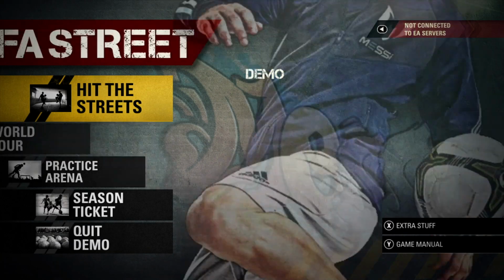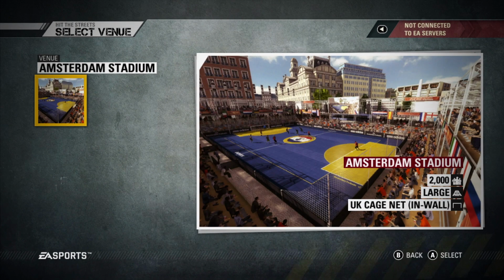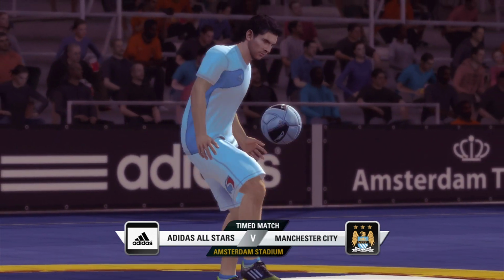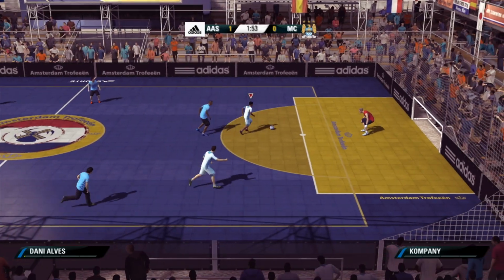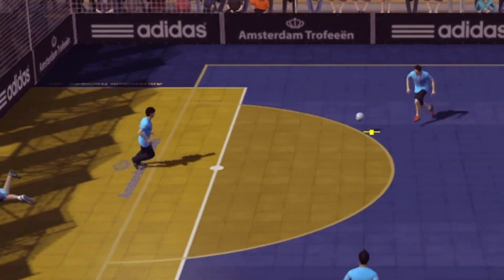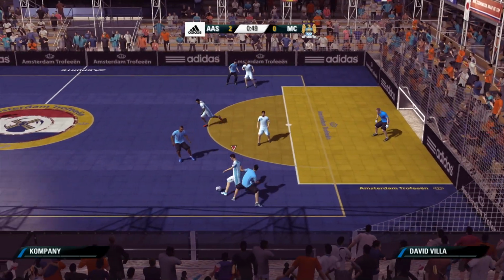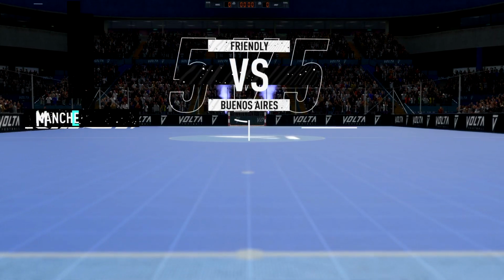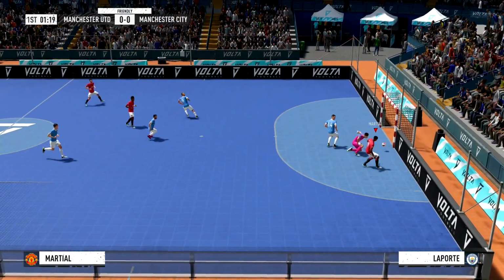I PLAYED FIFA STREET AGAIN IN 2020 - Better Than FIFA 20 Volta?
Today we have another episode of FIFA History and we take a look back at FIFA Street 4. I also compared FIFA Street 4 to FIFA 20 Volta to see which one is better to play.